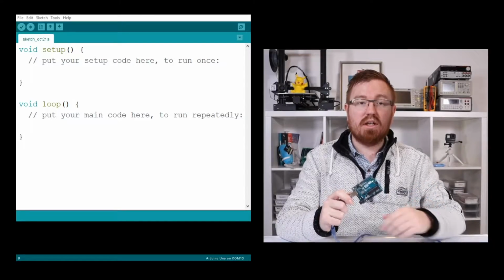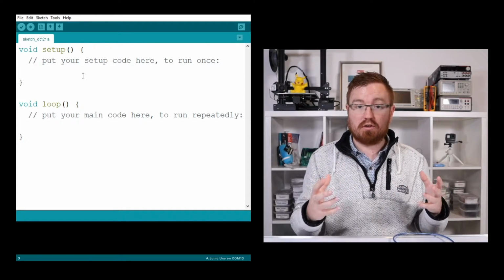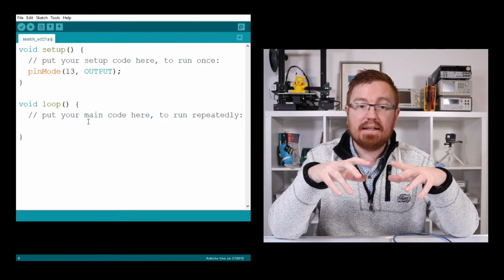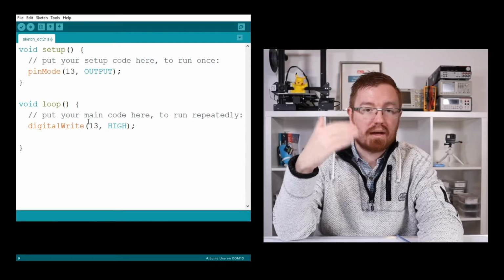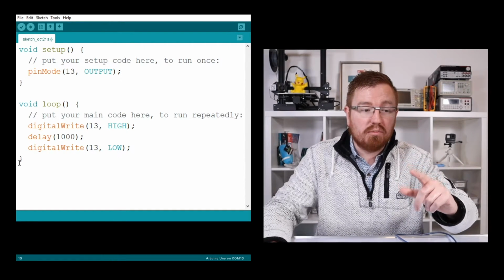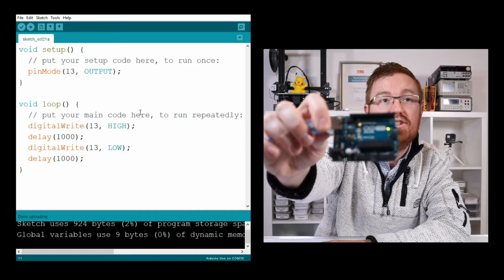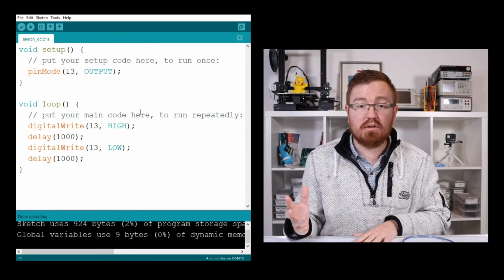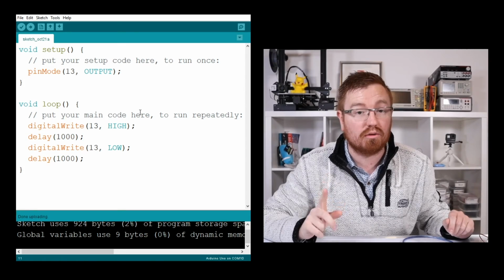Arduino - Controlling Outputs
In this video we use digitalWrite to control the outputs on an Arduino board

Get hold of these fantastic little devices here:
Arduino Uno
Arduino Mega
Arduino Micro
Arduino Pro Mini
Motor + driver